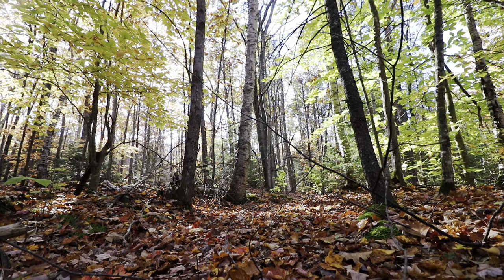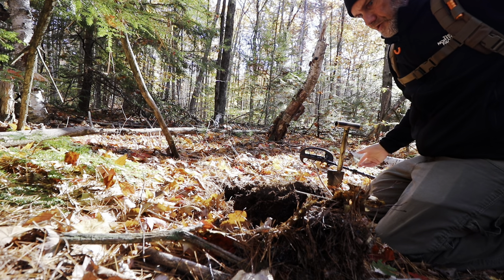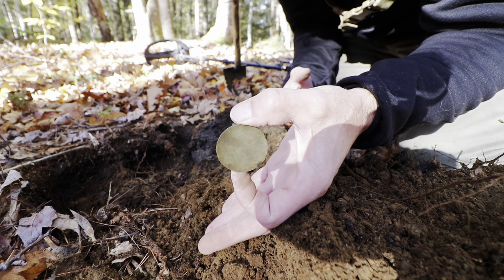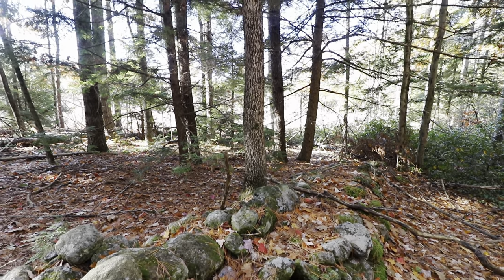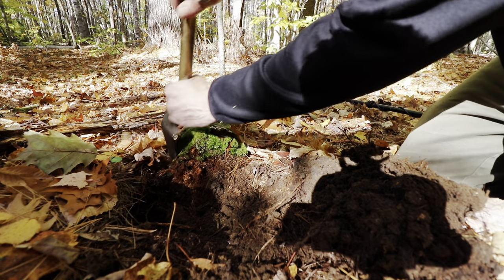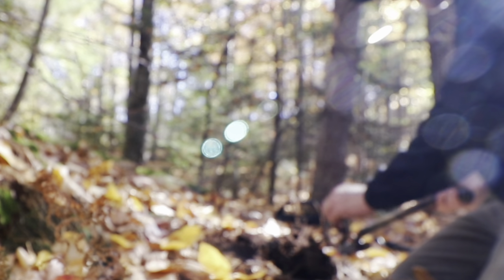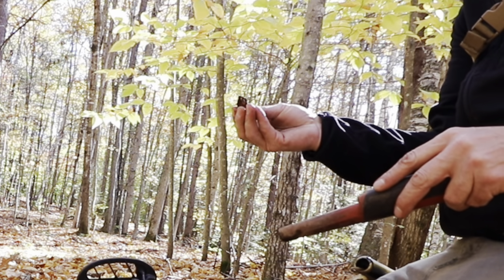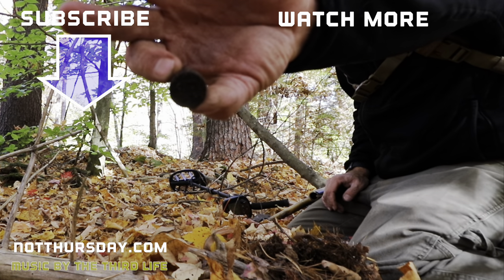Metal detecting the old wagon ruts out in the NH forest & finding relics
The old roads of colonial New England can still be found out in the overgrown forests. Here in New Hampshire we find the old cart paths that lead from one farm to the other and still visible to this day. I took my Fisher F19 metal detector to see what I could find buried in the ground along the way. I walked along this old road and crossed rock walls and found small old fields now abandoned and overgrown. I had a great find with a 1700s dandy button that was huge and may have come of a coat of the colonial fashion days. Metal detecting old places like this with all the history is awesome. I also dug a bunch of 1800s farm relics in the dirt that would have all been plowed over and lost hundreds of years ago. A great day relic hunting the old farms and cellar of New England.

The Fisher F19 metal detector on Amazon
The Fisher F pulse Pinpointer on Amazon.

My metal detecting dump pouch on Amazon.

Not Thursday hiking exploring history Olight flashlights metal detecting New Hampshire VlOG Fisher F19 metal detecto